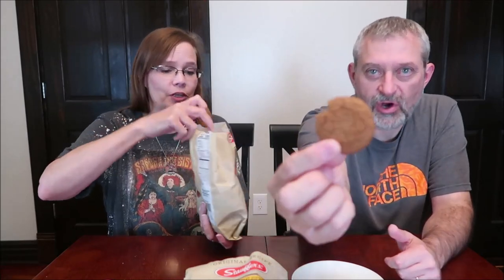Stauffer’s Cookies: Ginger Snaps & Lemon Snaps Review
This is a taste test/review of Stauffer’s Ginger Snaps Cookies and Lemon Snaps Cookies. They were mailed to us from Jennifer in Wisconsin! 4 cookies (28g) = 120 calories